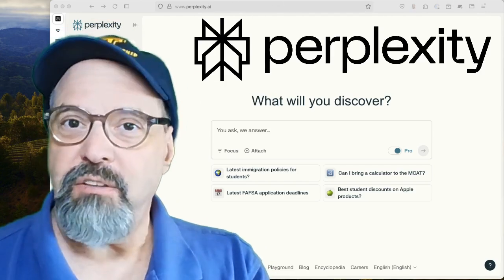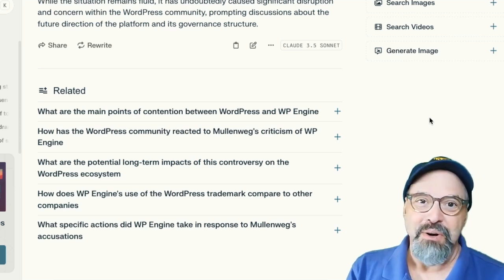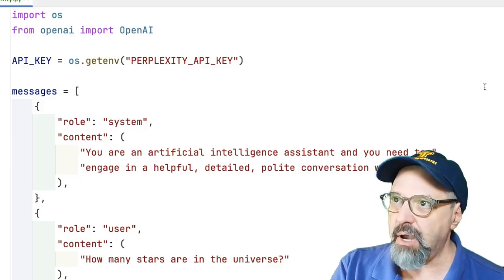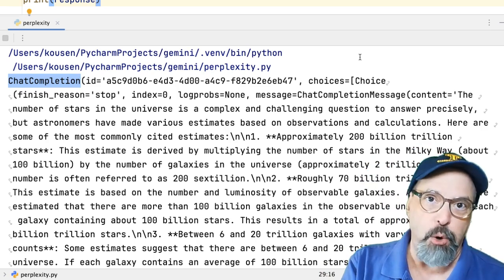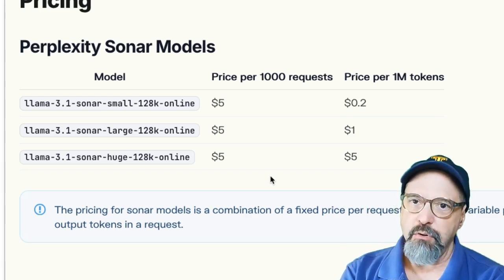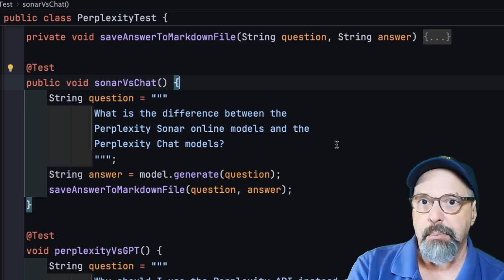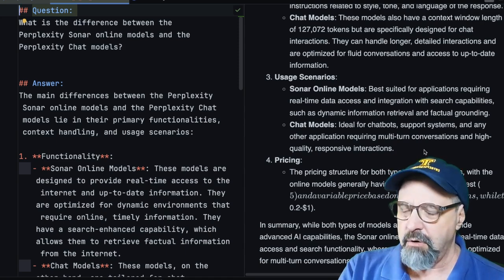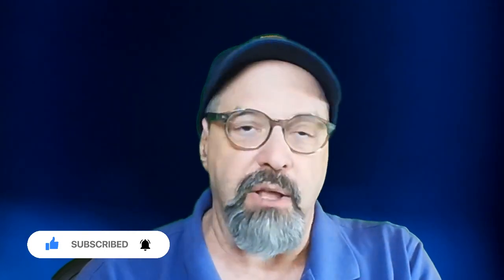Perplexity API: Real-time Search Cheaper Than OpenAI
In this episode of Tales from the Jar side, Ken Kousen explores Perplexity AI's new API, both with Python and Java. Perplexity AI is an innovative search engine offering real-time web access, source citations, and an ad-free experience. Ken provides a comprehensive overview of using Perplexity's new programmatic API, including a Python demo and a comparison with OpenAI's tools. The video also differentiates between Perplexity Sonar’s online models and chat models, emphasizing their unique functionalities and appropriate usage scenarios. Additionally, learn about the platform’s supported models, pricing structure, and see a Java test case using the LangChain4j system.

00:00 Introduction to Perplexity AI
00:38 Welcome to Tales from the Jar side
01:05 Exploring Perplexity's Features
02:15 Diving into the Perplexity API
02:38 Setting Up Your API Key
03:25 Python Script Demo
05:13 Executing the Script and Analyzing Results
05:54 Examining Supported Models
06:50 Understanding the Pricing Model
08:04 Java Test Case with LangChain4j
08:47 Perplexity Model Comparison
09:44 Real-Time Information Access
12:01 Final Thoughts and Subscription Call

These are products I use on a regular basis. If you click on them, your price doesn't change, but I may receive a small referral fee. Feel free to try them out.

Tella is a great screen capture program. Very simple to use, but very powerful. :)
This is a great program for transcribing videos and letting you edit them by editing the transcript. It also has several AI features like Studio Sound, Background Removal, Eye Tracking, Autodub, and more. I use it especially for YouTube Shorts.
This is about the best tool around for giving you statistics on YouTube videos.
I use this as my primary way of making screenshots. You can save them locally or to the cloud, crop and do other edits, add backgrounds, and more.
This is where my first book, "Making Java Groovy", was published, but you can use the link for any Manning books